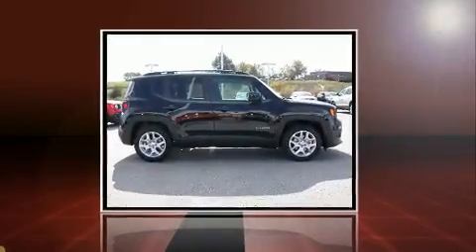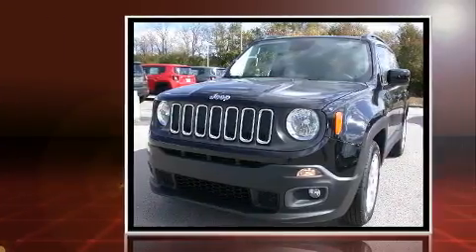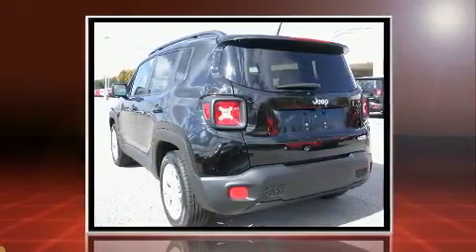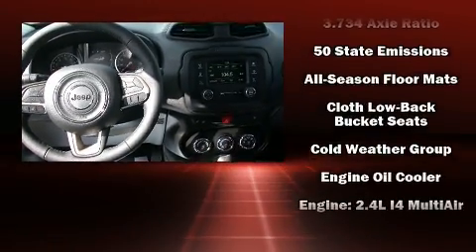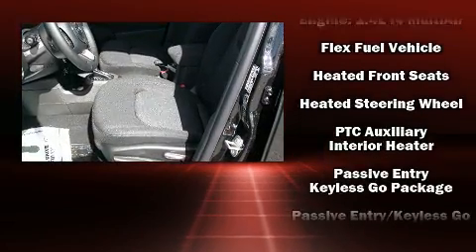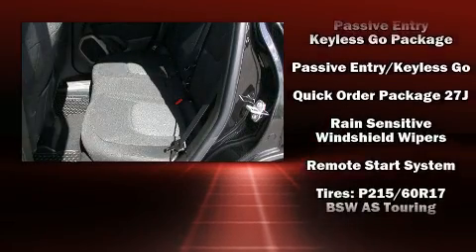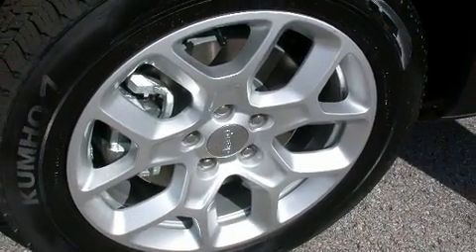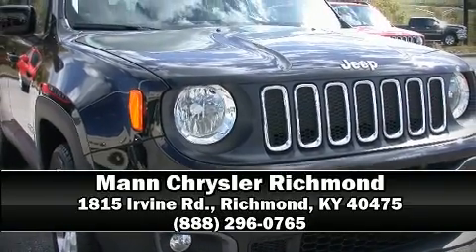2016 Jeep Renegade Latitude FWD in Richmond, KY 40475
1815 Irvine Rd.

Load your family into the 2016 Jeep Renegade It features an automatic transmission, front-wheel drive, and a 2.4 liter 4 cylinder engine. A turbocharger is also included as an economical means of increasing performance. Top features include front bucket seats, a tachometer, variably intermittent wipers, front fog lights, power door mirrors, power windows, cruise control, and a split folding rear seat. Side curtain airbags deploy in extreme circumstances, shielding you and your passengers from collision forces. You will have a pleasant shopping experience that is fun, informative, and never high pressured. Stop by our dealership or give us a call for more information.